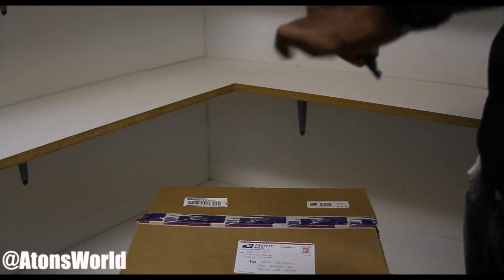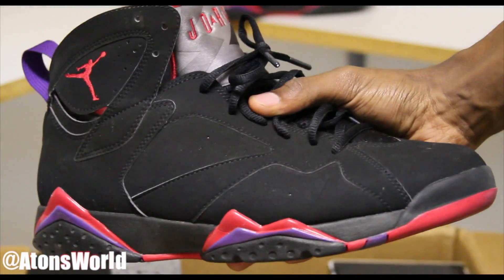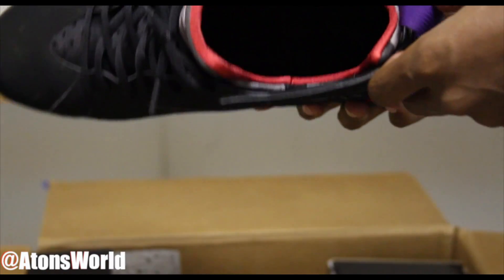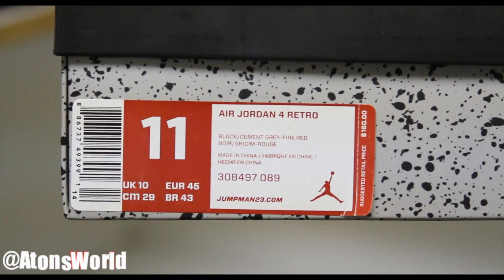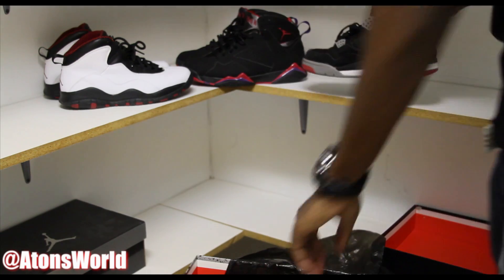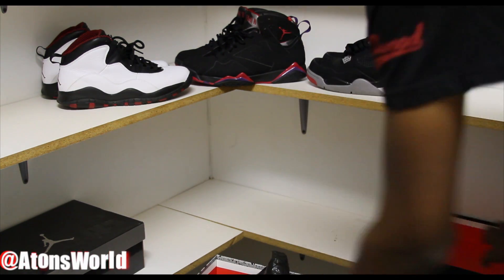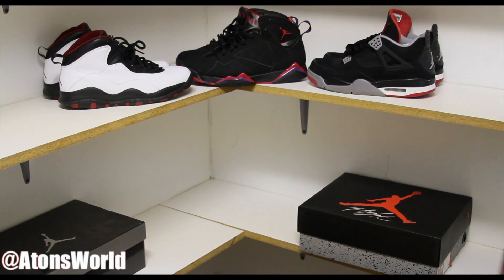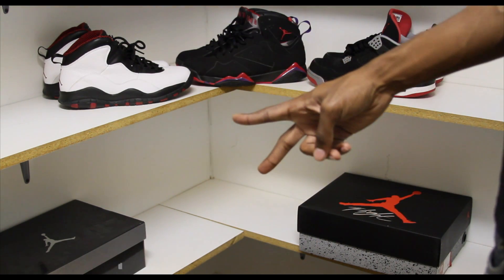Massive Jordan Unboxing #5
Hope y'all enjoyed that unboxing video, please be sure to click that like button if you are liking this content I am putting out, it really goes a long way.

Clothing Sites!